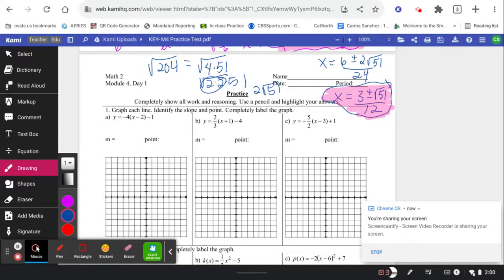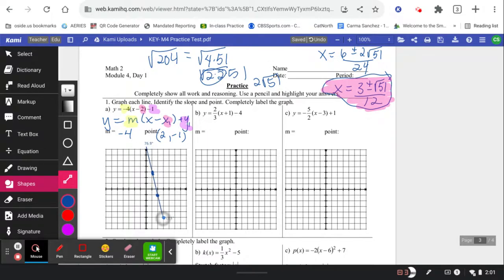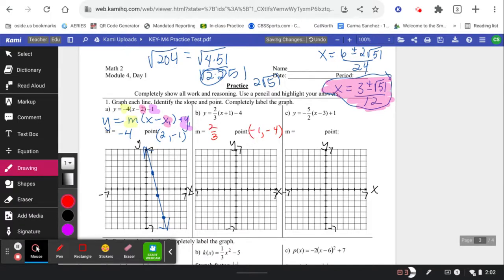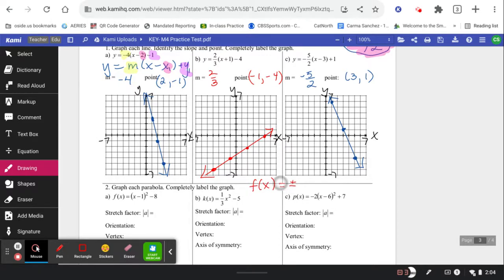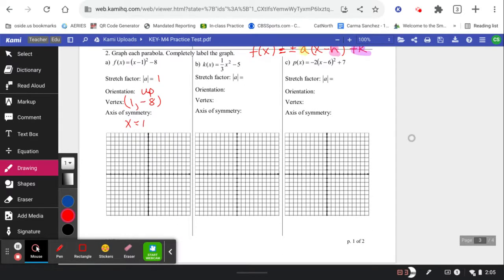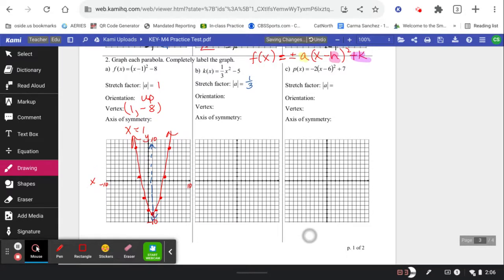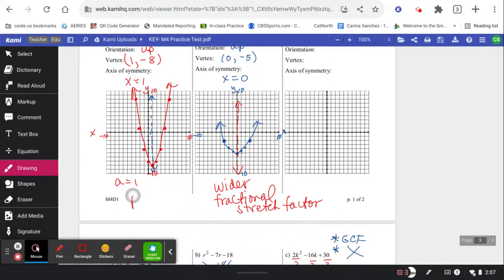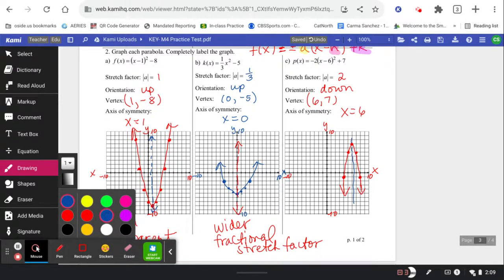M2 Review: Graphing from Point Slope Form (linear) and Vertex Form (Quadratics)